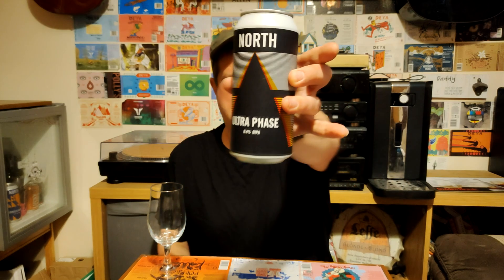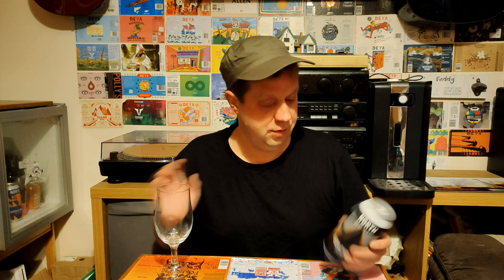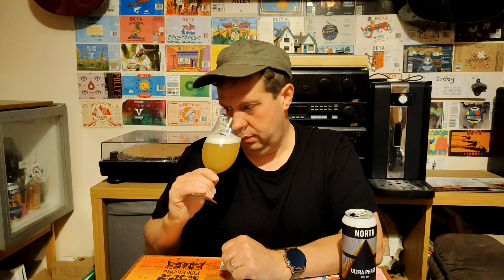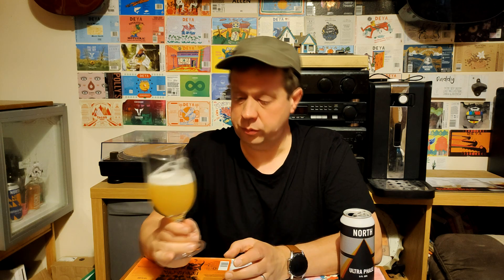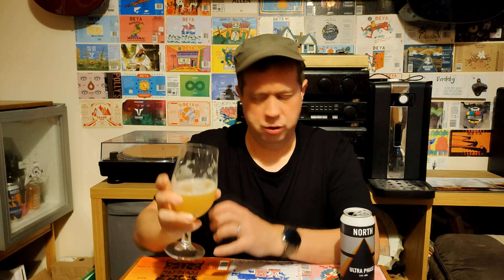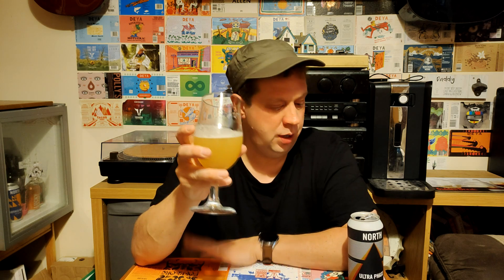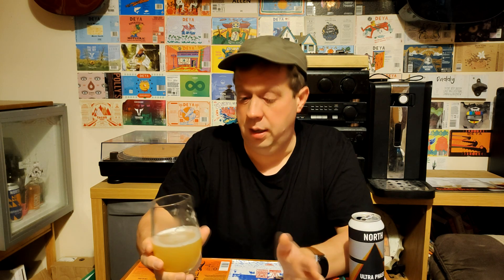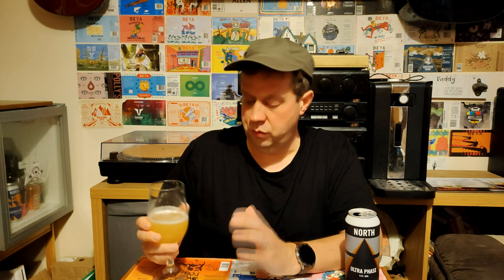North Brewing - Ultra Phase DIPA Beer Review